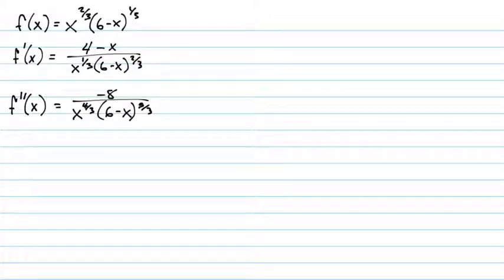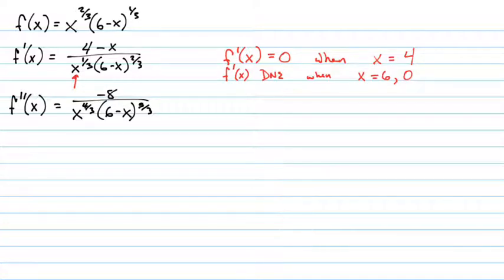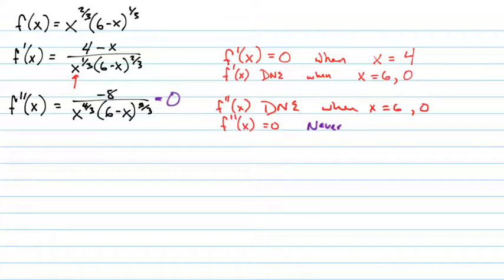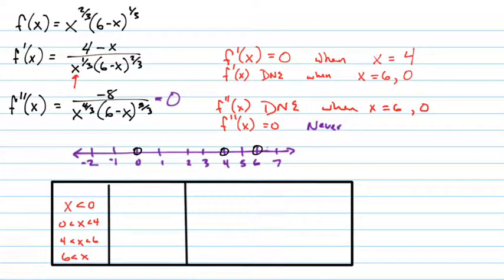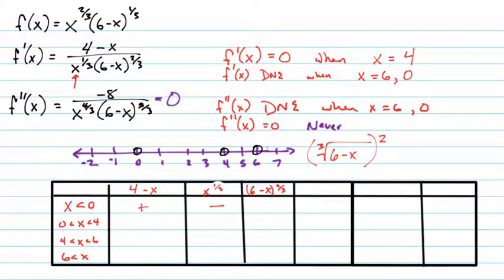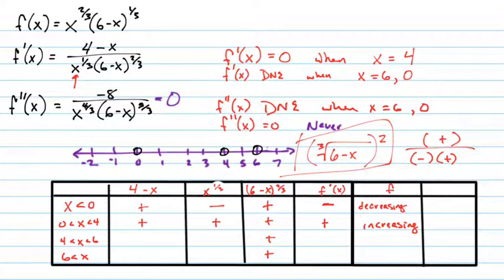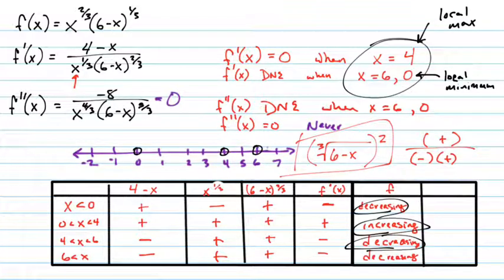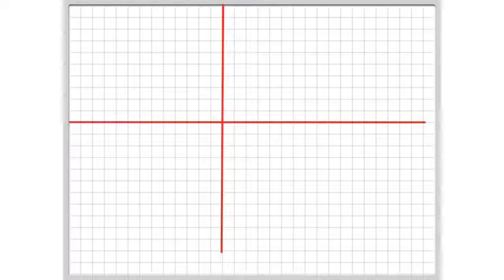Section 4.3 Example 5